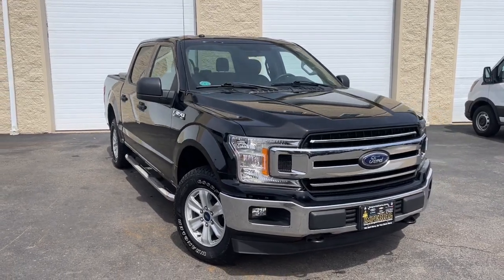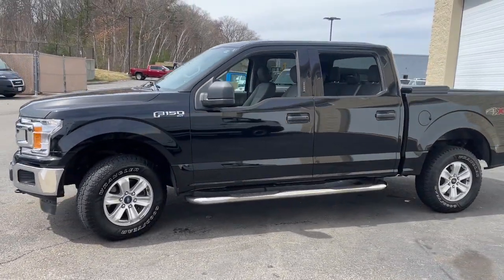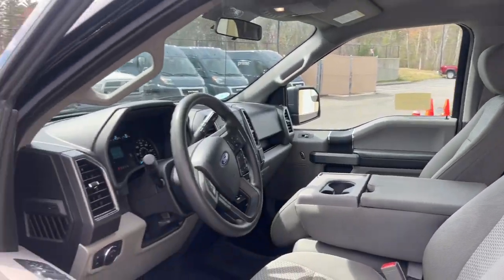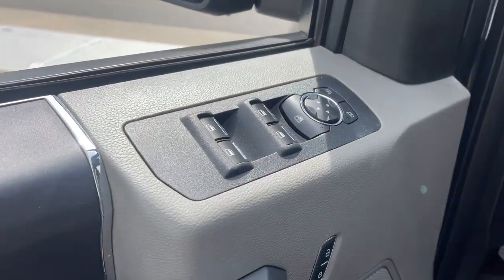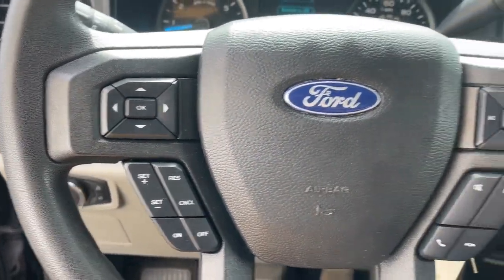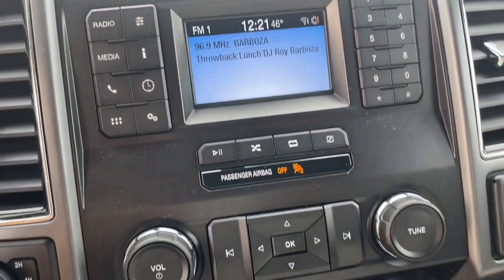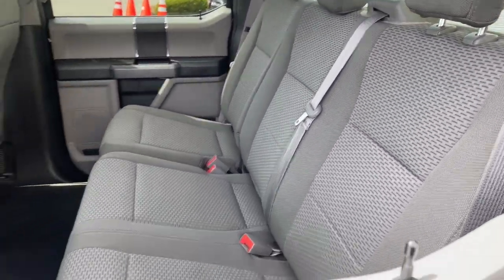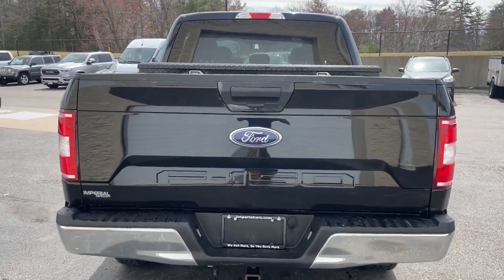2018 Ford F-150 Milford, Mendon, Worcester, Framingham MA, Providence, RI P15827A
Shadow Black Used 2018 Ford F-150 XLT available near me in Milford, Massachusetts at Imperial Ford. Servicing the Mendon, Worcester, Framingham MA, Providence, RI area.

Imperial Ford
18 Uxbridge Rd

Backup Camera, Bluetooth, Cruise Control, Power Windows, Power Locks, 4WD, ABS brakes, Alloy wheels, Compass, Electronic Stability Control, Illuminated entry, Low tire pressure warning, Remote keyless entry, Traction control. Black 2018 Ford F-150 XLT 4D SuperCrew XLT 4WD 10-Speed AutomaticbrbrAwards:br * 2018 KBB.com Brand Image Awards * 2018 KBB.com 10 Most Awarded Brandsbrbr5.0L V8brbrMORE ABOUT US: Imperial Cars Purchase With Confidence: 1) Free Car Fax Vehicle History Report available for all our vehicles online. 2) Our vehicles are Imperial Certified and go through a rigorous Multi-Point vehicle inspection. 3) Bottom line pricing. 4) 5-Day or 200 Mile Vehicle Exchange Program for your total confidence. If you are not happy with it bring it back within 5 days or 200 miles and we'll give you a credit of your full purchase price toward the purchase of another vehicle. (Excludes Renewed for You vehicles.)brbrPrice does not include tax, title, registration, documentation fee or other applicable fees. Price does include Imperial Trade assistance bonus of $1,000 for qualifying retailable trades with less than 10 years of use from original in-service date and odometer under 120,000 miles. To receive advertised promotional price, the vehicle must be paid in full and take same day delivery from dealer stock. Call or email our phone and internet team for the most current information and Imperial discounts. Price cannot be combined with any other discounts or promotions and is subject to change based on market value at any time without notice, customer must mention promo code in order to qualify for internet special discount. The information contained herein is deemed reliable but not guaranteed, dealer not responsible for any misprint involving the price or description of the vehicle, it's the sole responsibility of buyer to physically inspect and verify such information prior to purchasing. Transparency is our goal. NO WHOLESALERS OR DEALERS! Some of our Pre-Owned vehicles may be subject to unrepaired safety recalls. Check for a vehicle's unrepaired recalls by VIN